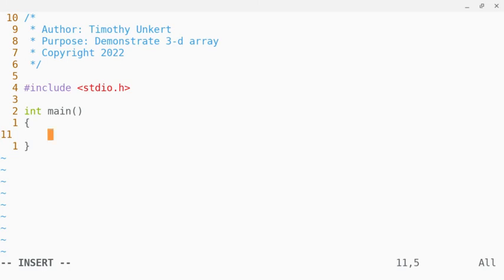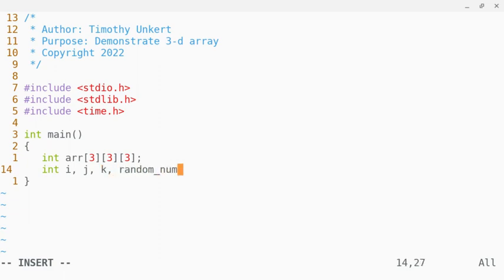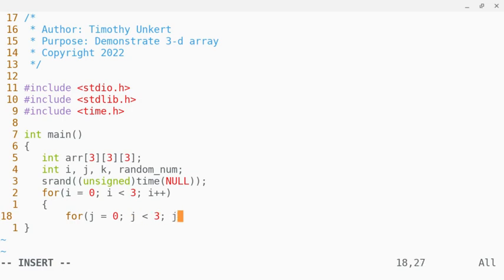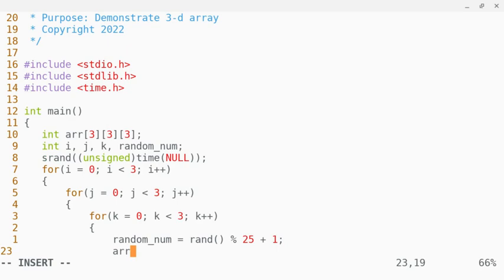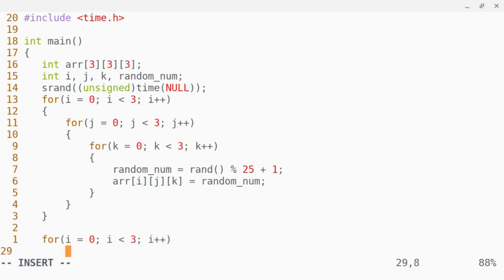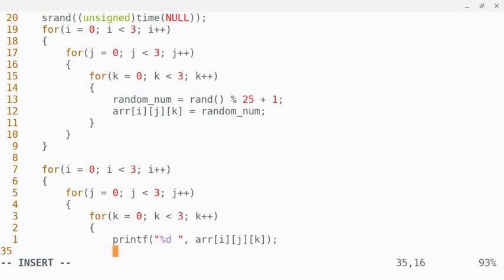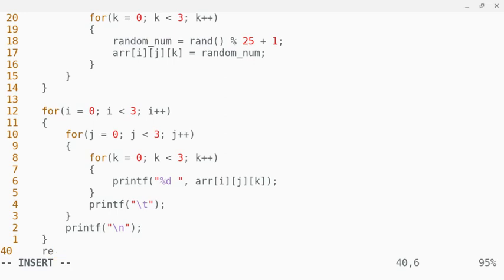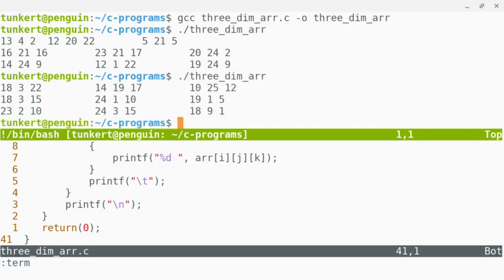C Programming Tutorial - 3 dimensional array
In this C Programming Tutorial I demonstrate a #3 dimensional array.